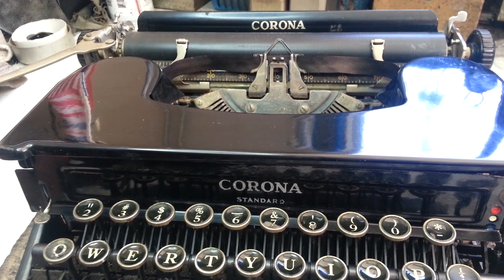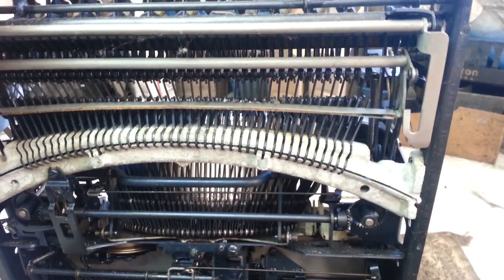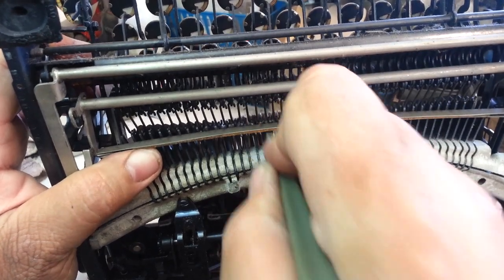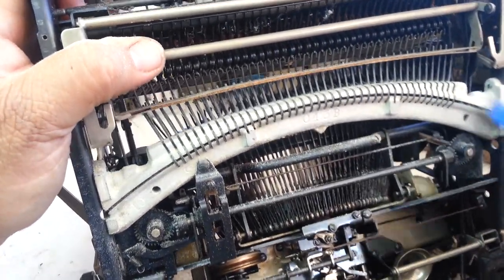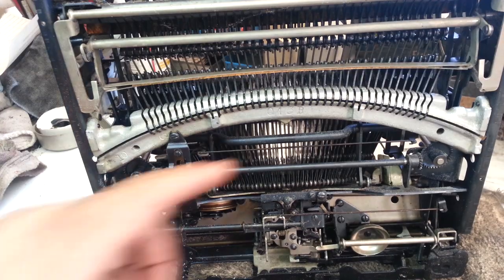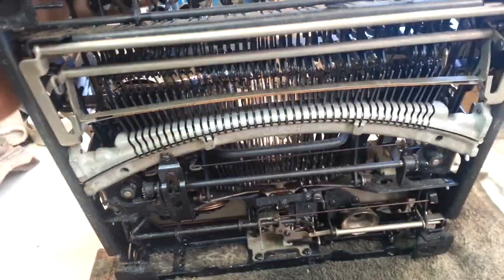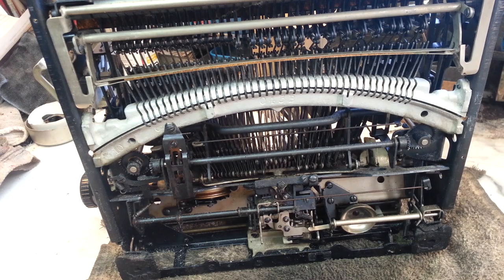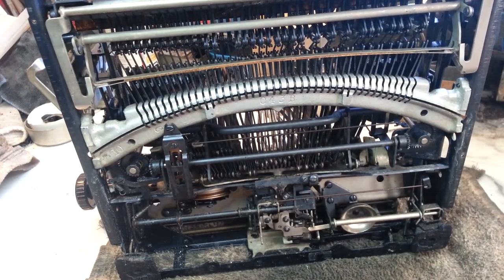Smith Corona Typewriter Lower Pivot Block Oxidation Removal Flush Clean Lube Procedure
Common for this type of oxidation to happen on these vintage typewriters